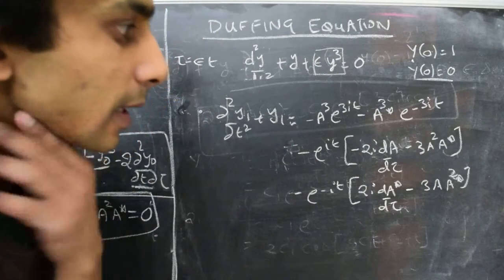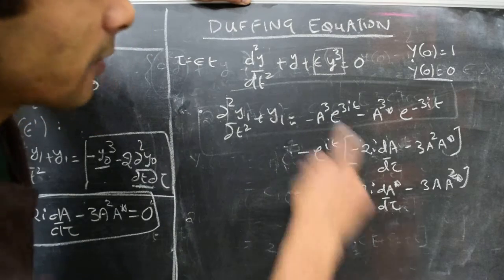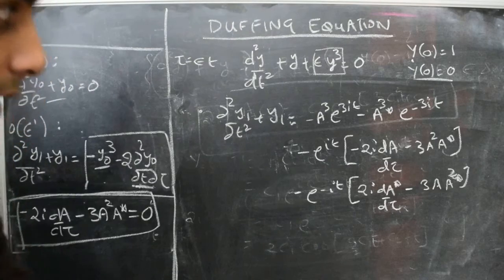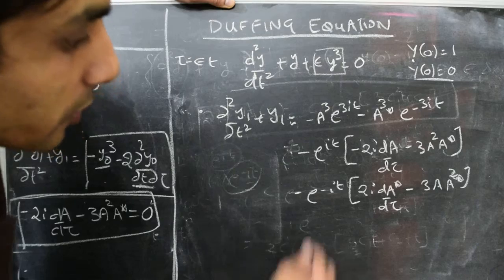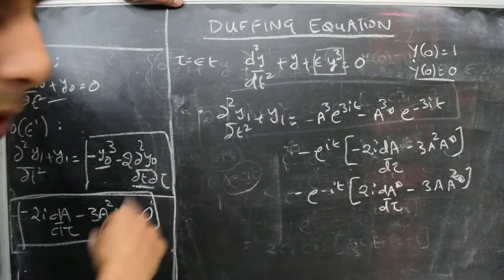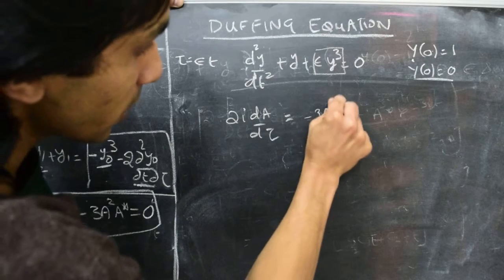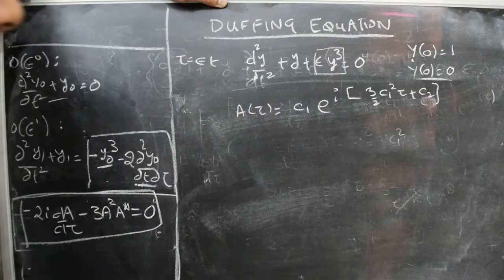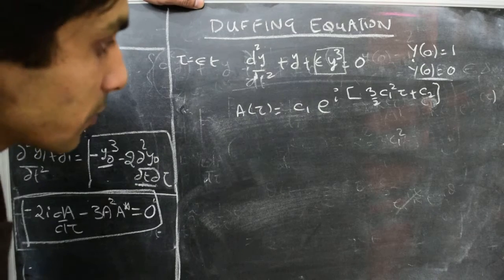Multi scale expansion of Duffing Equation part IV